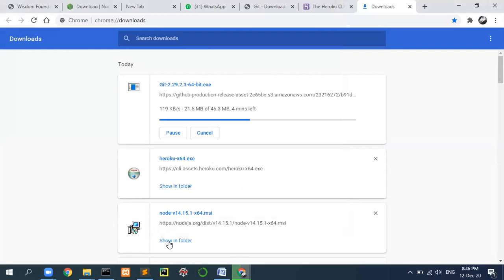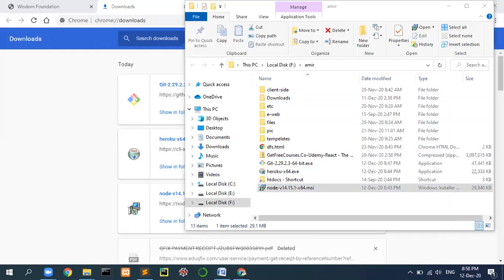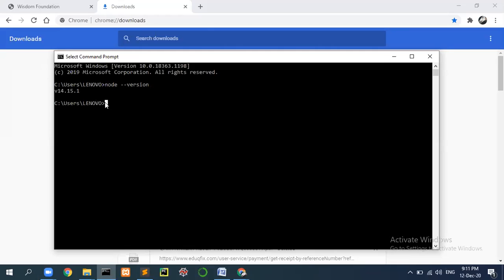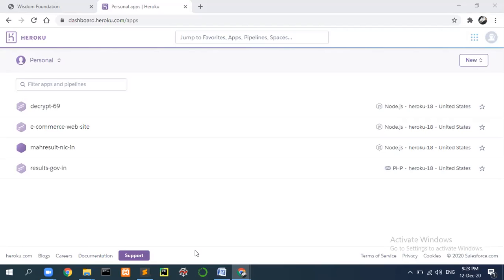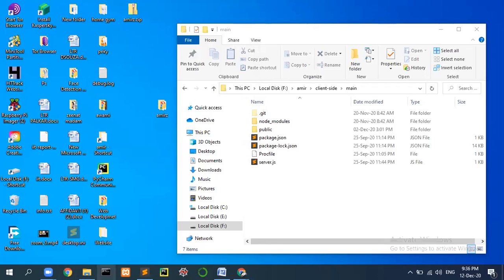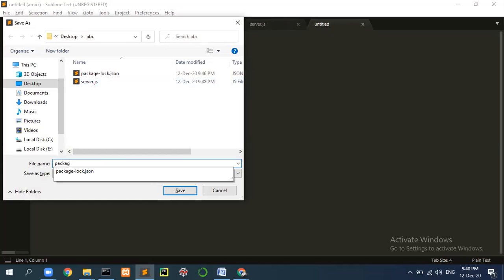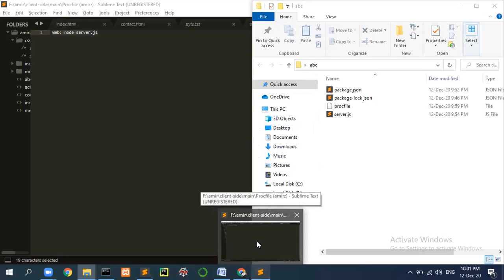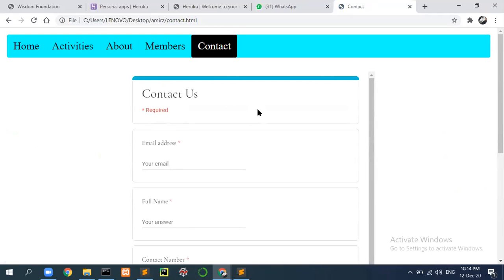Web Design, Lecture 15 - Node Js, Heroku,